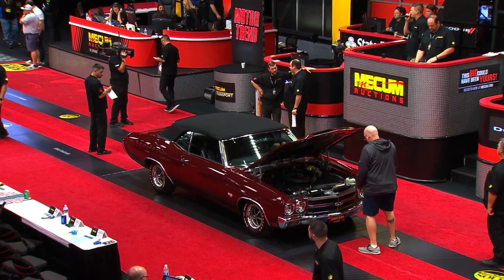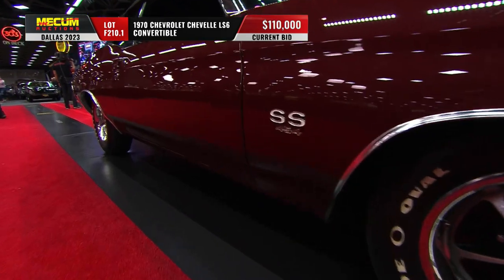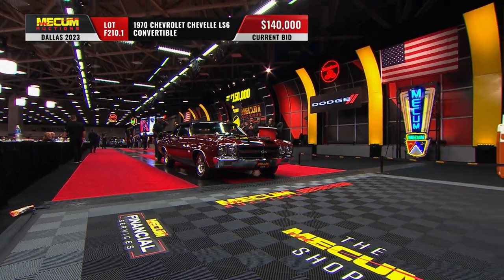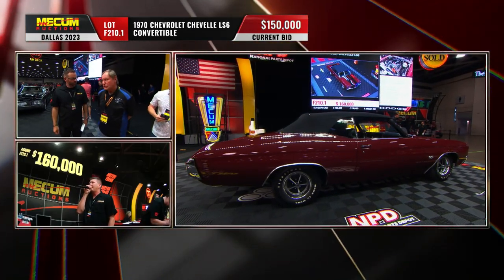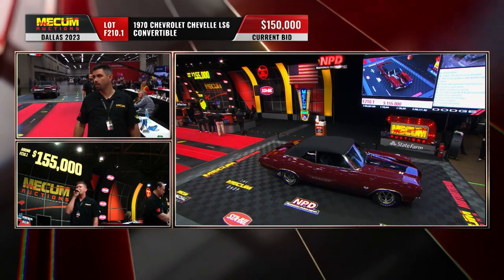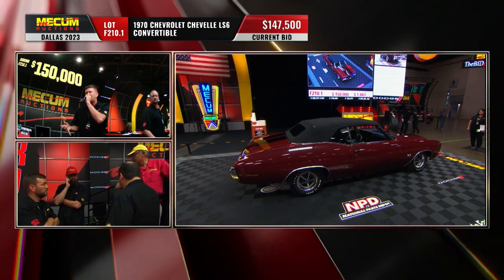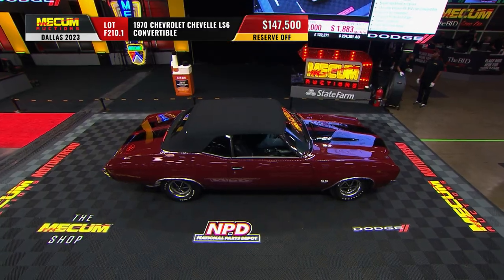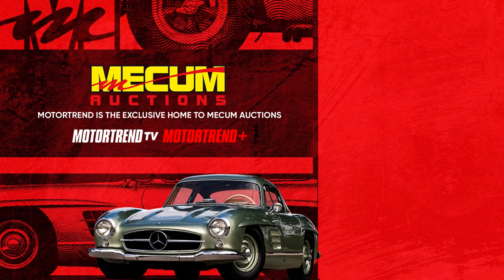SOLD for $147,500 1970 Chevrolet Chevelle LS6 Convertible // Mecum Dallas 2023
Frame-off rotisserie restoration
Matching numbers 454/450 HP LS6 V-8 engine
Turbo 400 automatic transmission
Original sheet metal
Never modified or raced
The only known SS 454 LS6 Convertible produced as-equipped
Original Protect-O-Plate
Owner's manual
Cowl induction hood
Hood pins
Factory paint code 78 Black Cherry Metallic exterior
Factory power-operated convertible top
Factory trim code 70 Black interior
Tilt steering column
Bucket seats
Factory tachometer and gauge package
Console
Factory power windows and locks
Factory AM/FM radio with 8-Track stereo player
Power trunk release
12 bolt rear end
Please note that this car was seized as part of an investigation related to case no. 2:07-cv-694 in the United States District Court for the Southern District of Ohio, Eastern Division in which it was alleged that the cowl had been replaced
The court later found that the investigating officer had unlawfully seized this car among others in the case